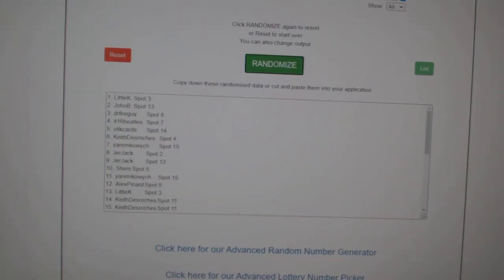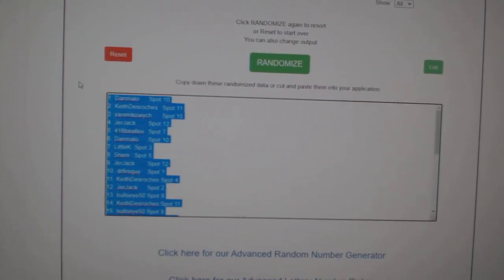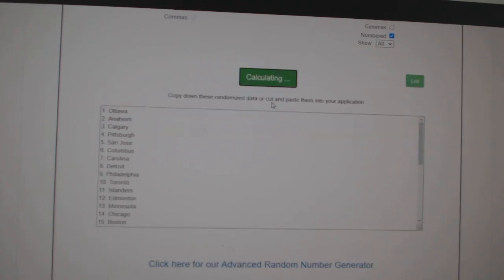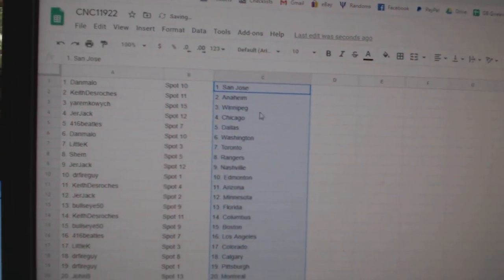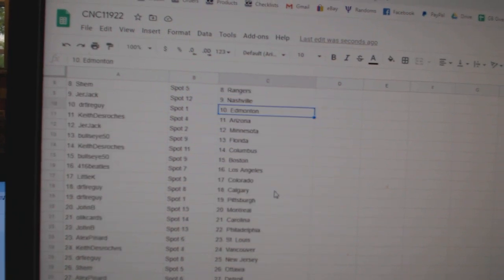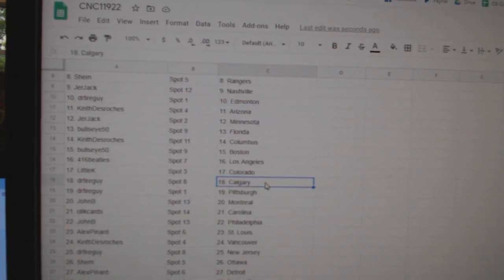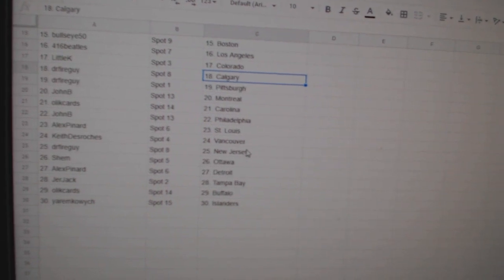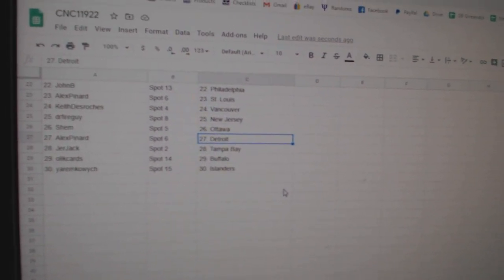Team Randoms - C&C GB #11,922